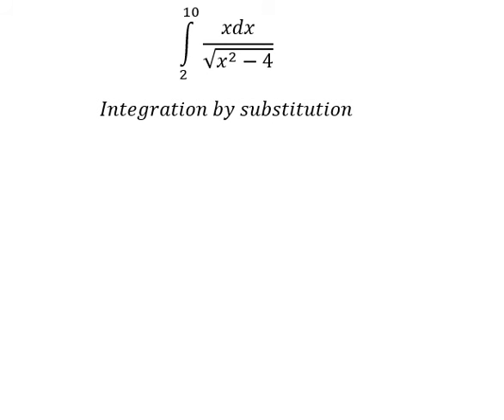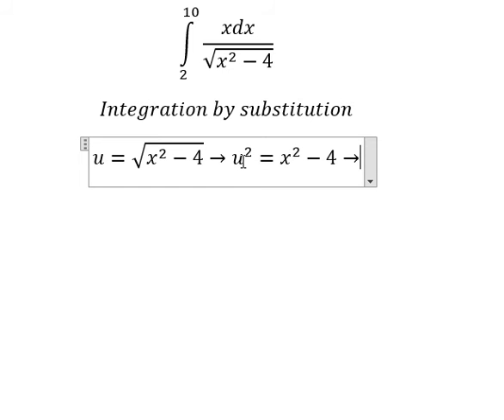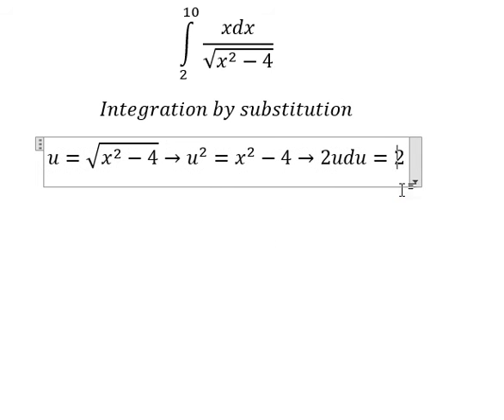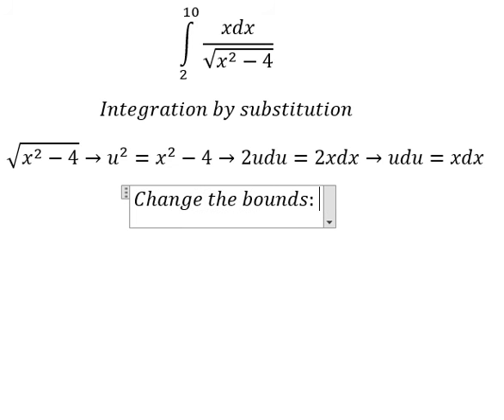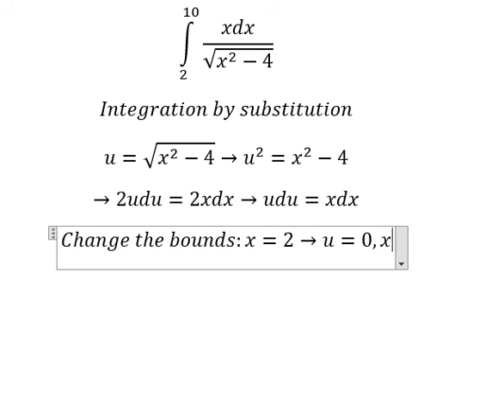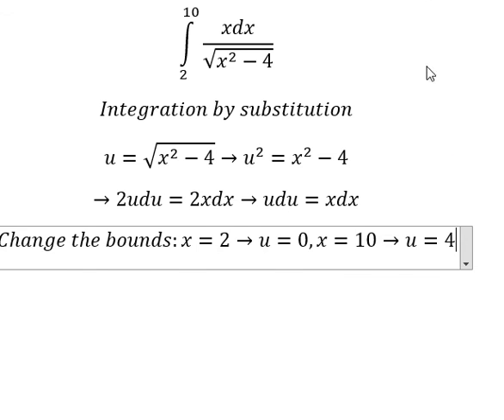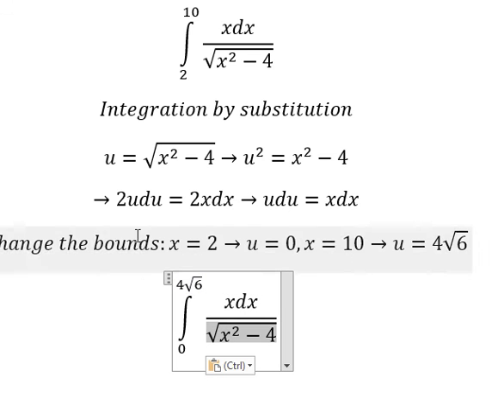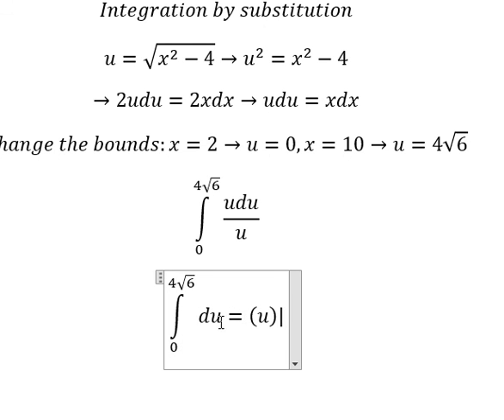Calculus Help: Integral ∫ from 2 to10 xdx/√(x^2-4) - Integration by substitution